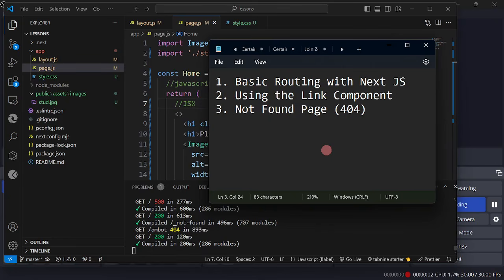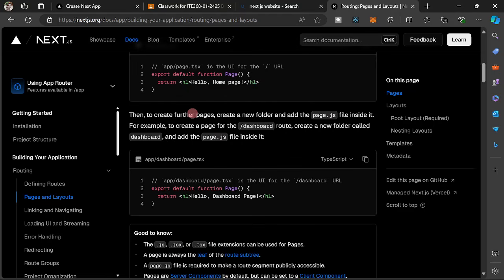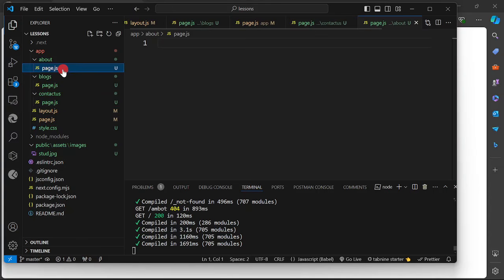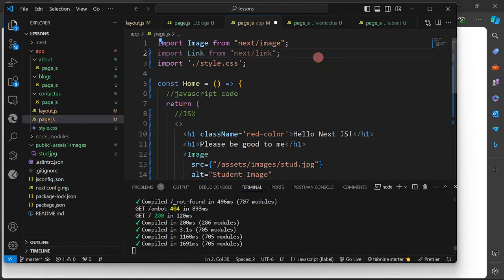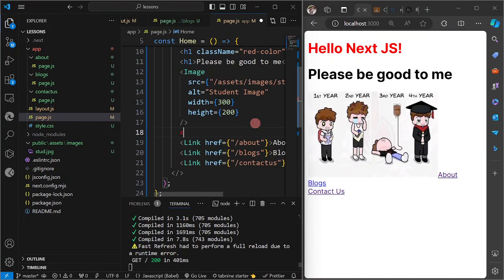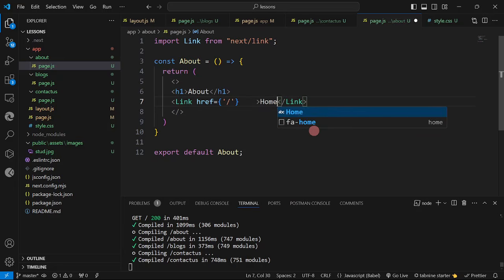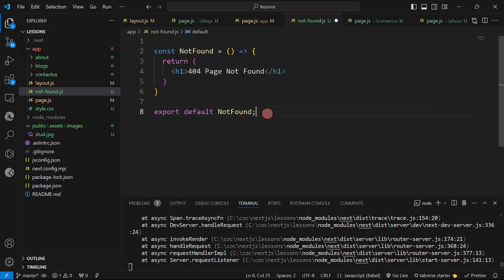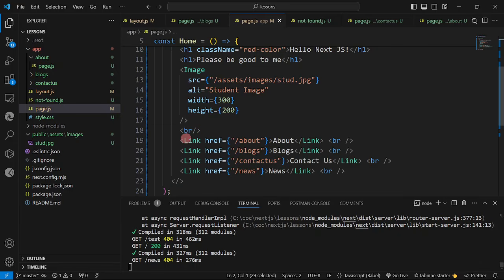App Router Basics in Next JS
Working with the App Router in Next JS

Topics covered:

1. Basic Routing with Next JS
2. Using the Link Component
3. Not Found Page (404)